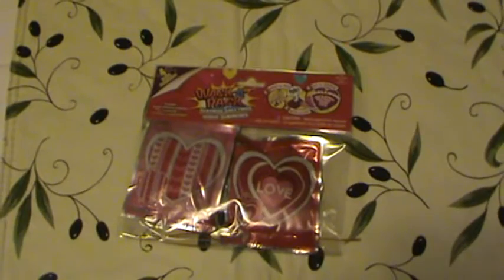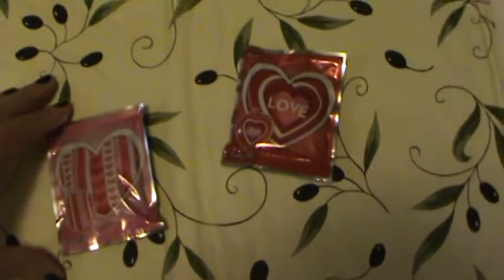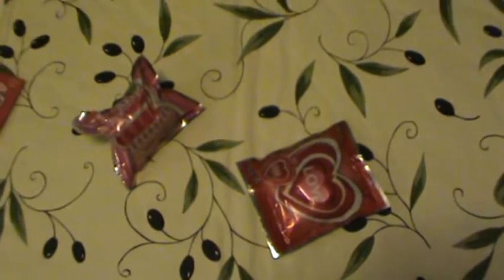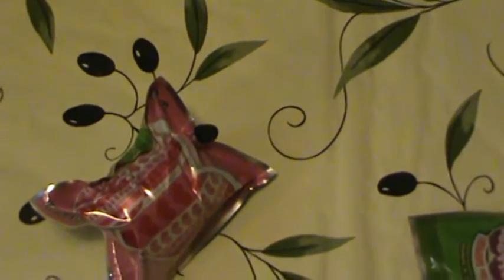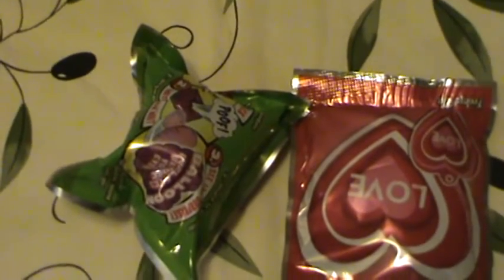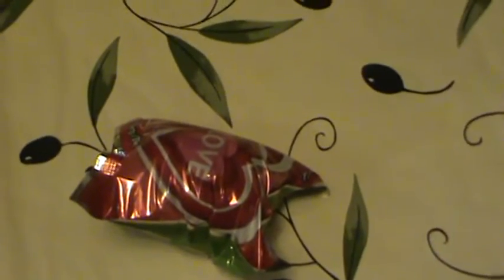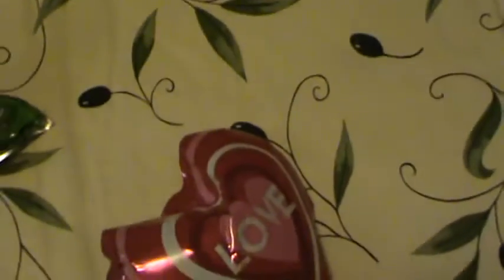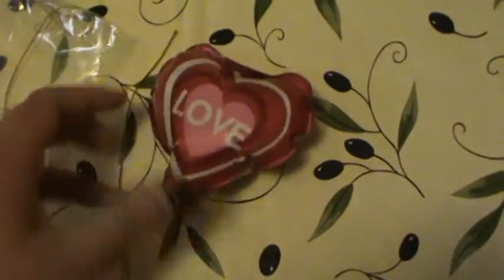Wack A Pack Demonstration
Hey Friends these are fun for the kids and adults too!